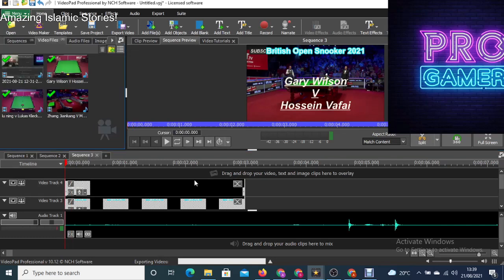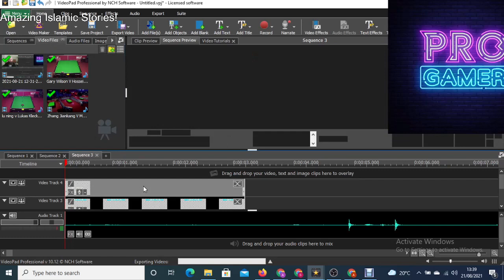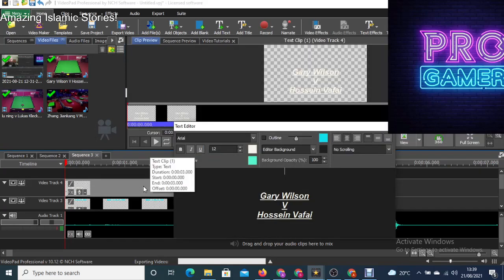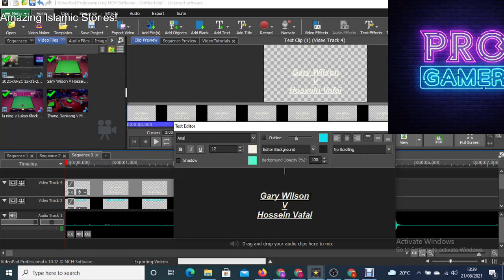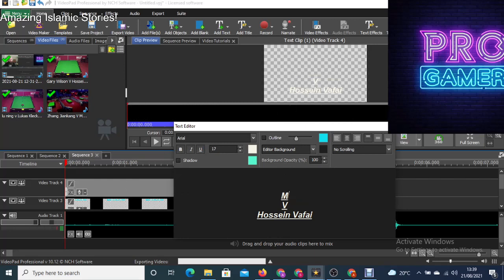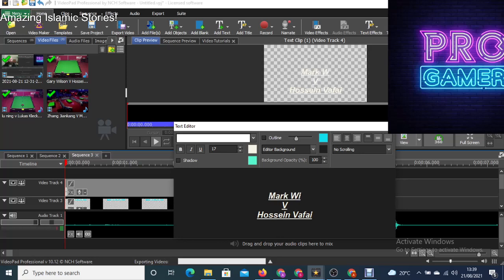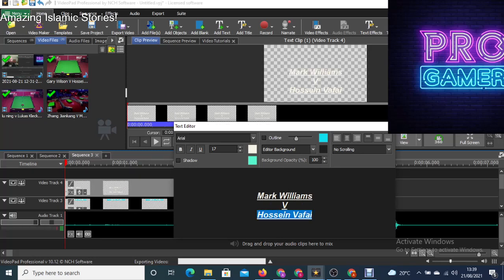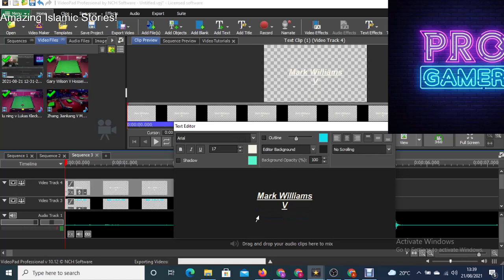British Open Snooker 2021 | Mark Williams V Zhang Jiankang | Round 4